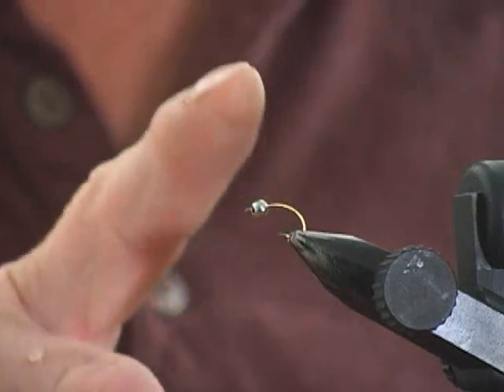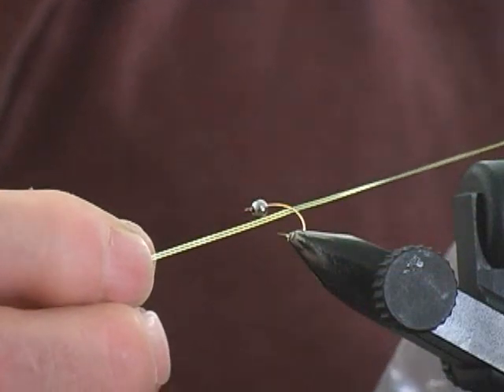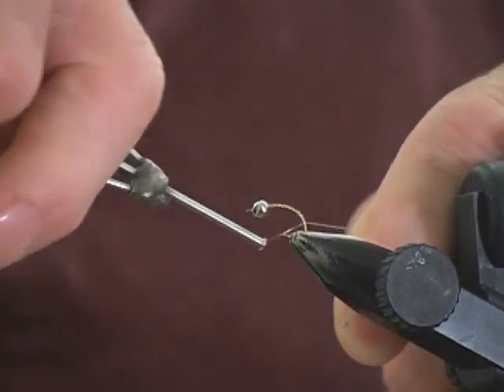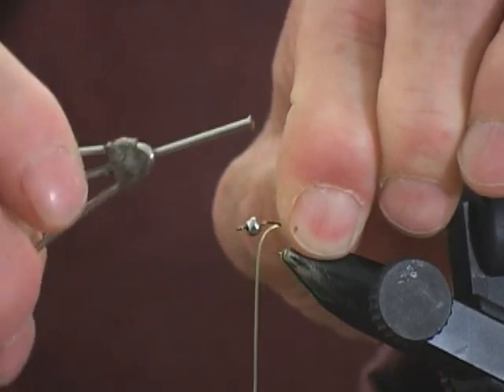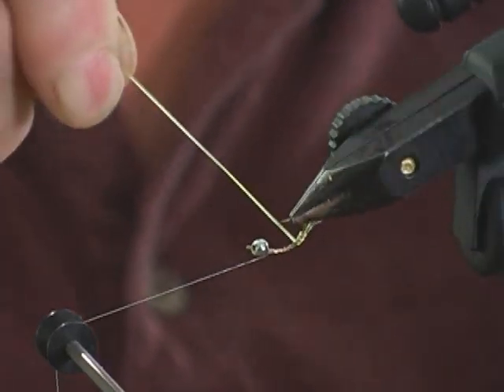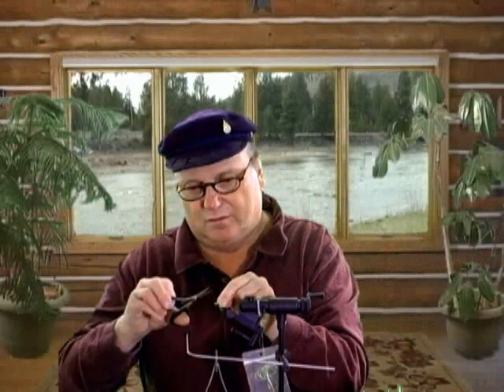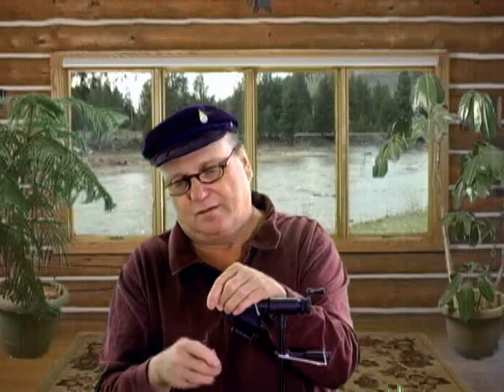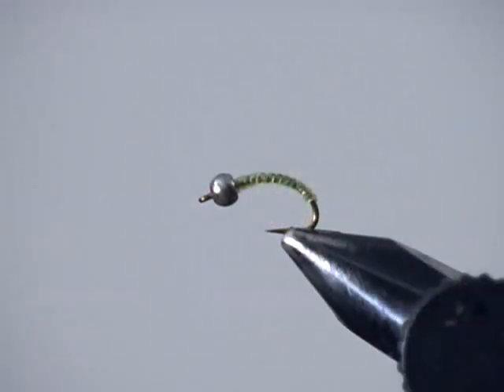Cady Lake Chironomid Fly Tie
If you want to catch the big ones consistantly this is the fly pattern to use